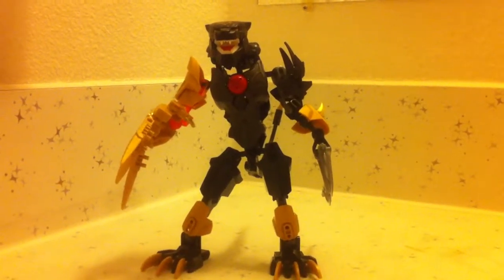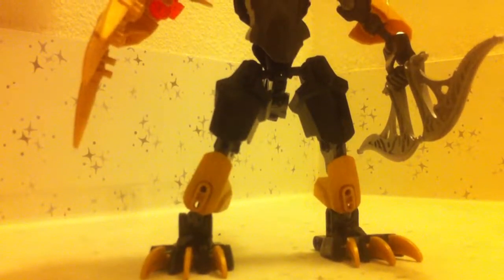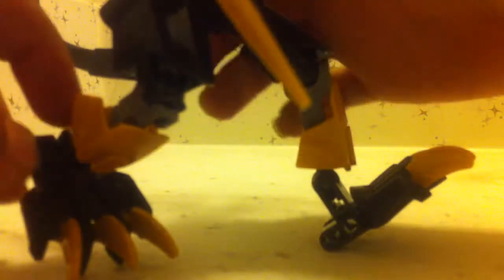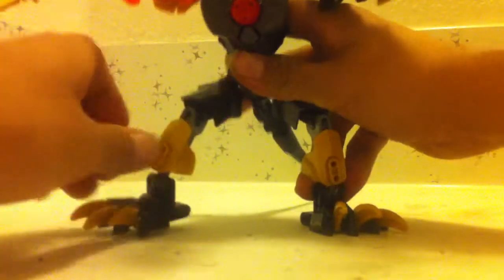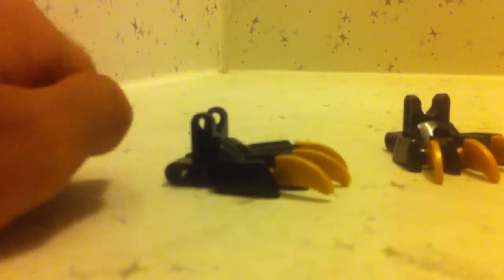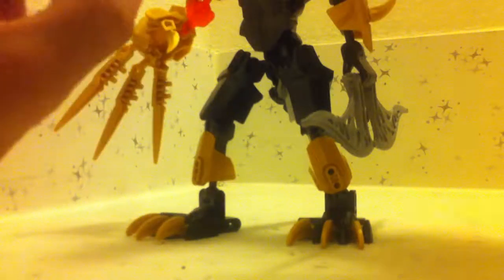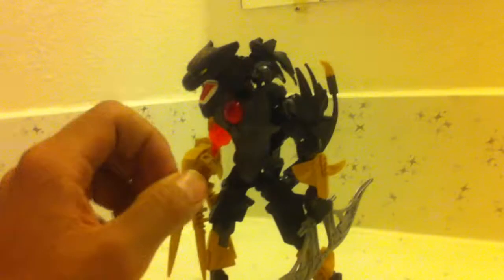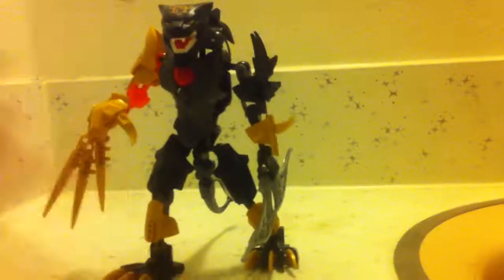lego legends of chima chi panthar review.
i hate cheap knock offs but this ones on me ha ha ha